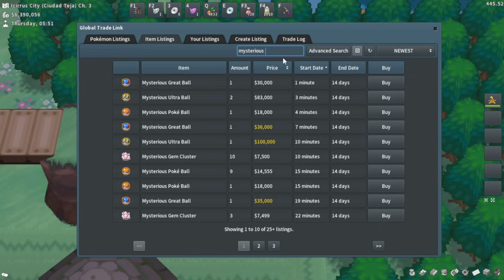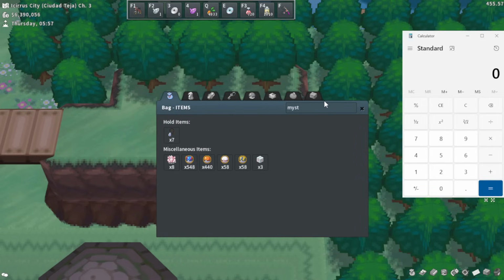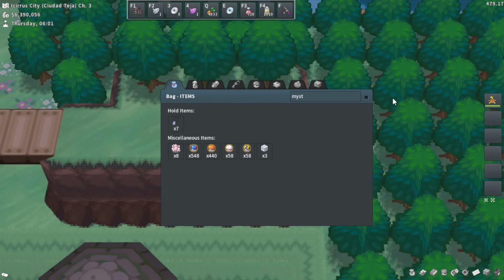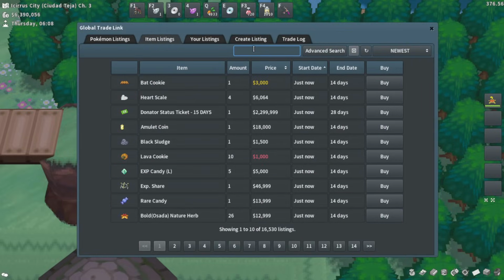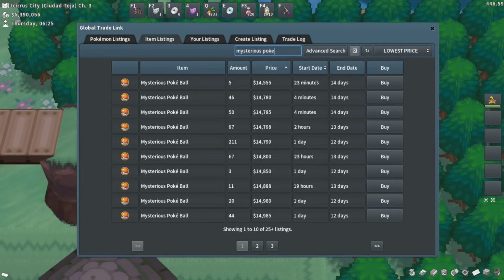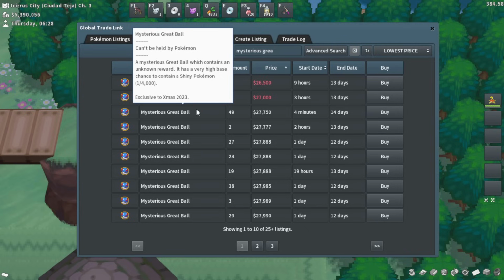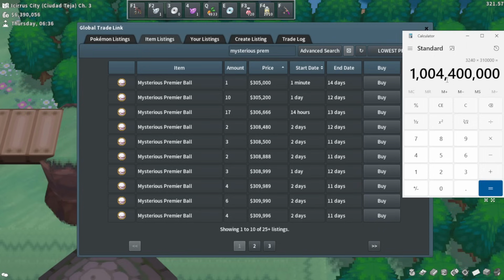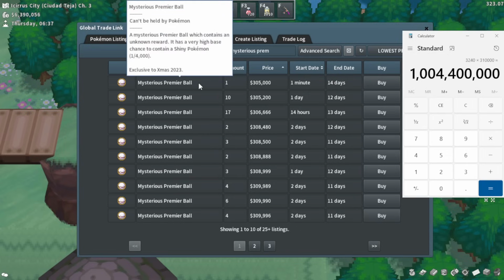My New Favorite Investment In PokeMMO